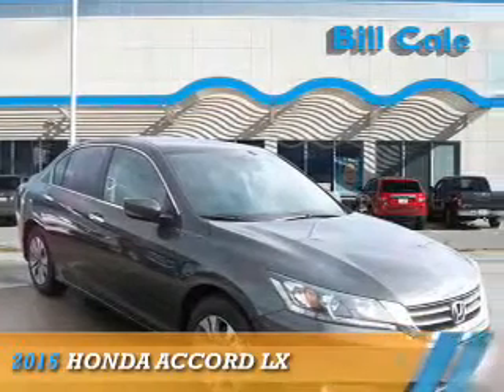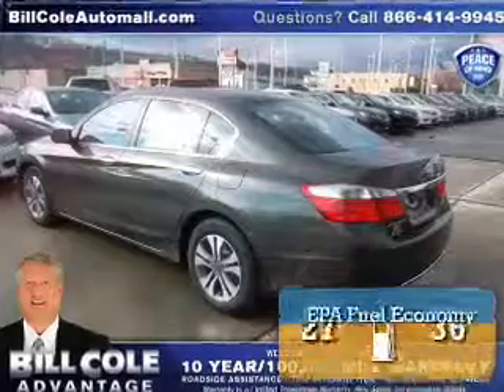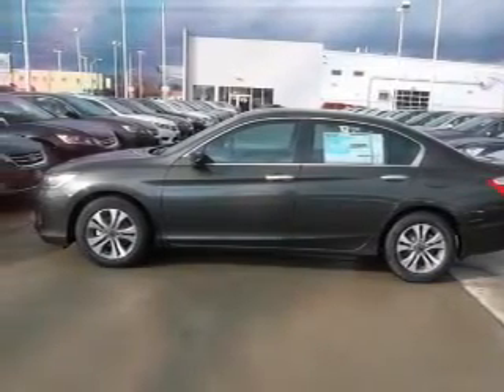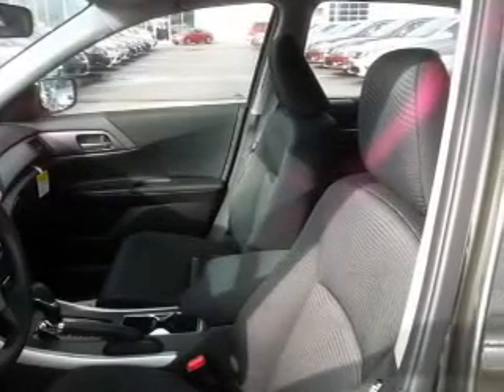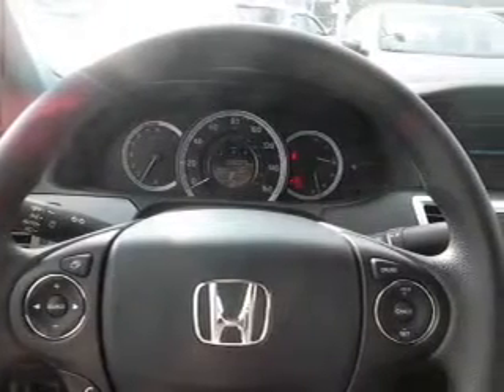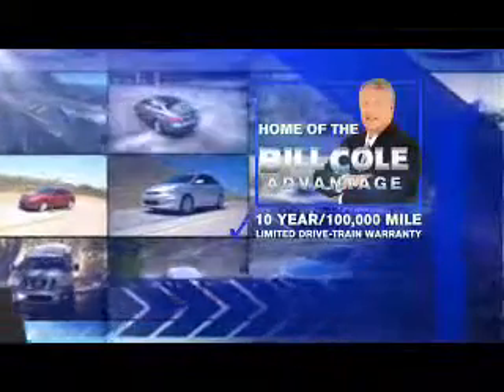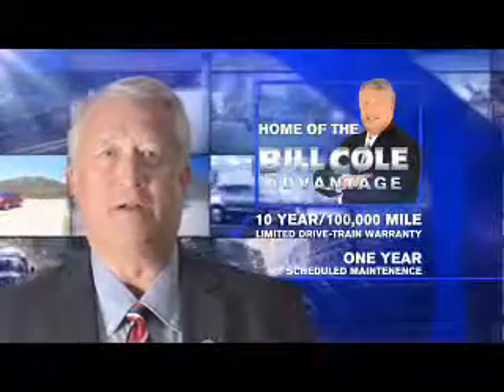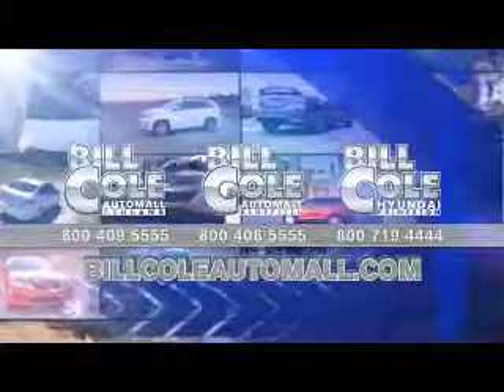2015 Honda Accord BH2571 - Ashland KY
Year: 2015
Make: Honda
Model: Accord
Trim: LX
Engine: 2.4 liter 4 cylinder FWD
Transmission: CVT
Color:
Mileage: 5
Address:
VIN:1HGCR2F35FA024024